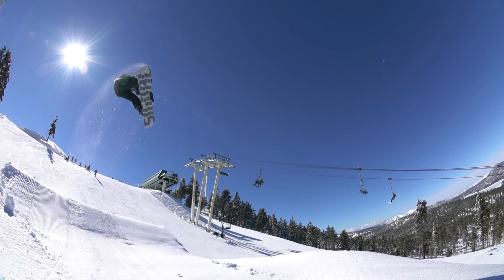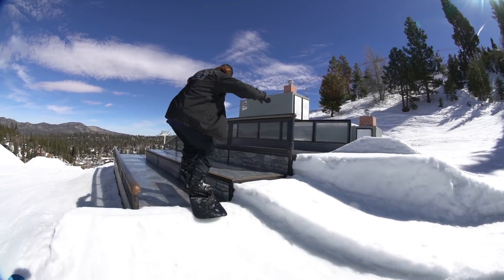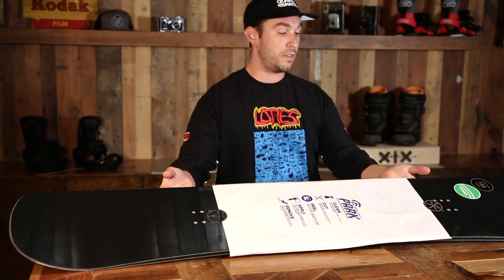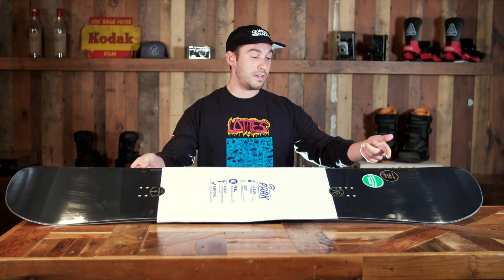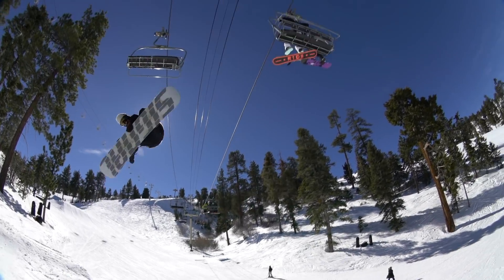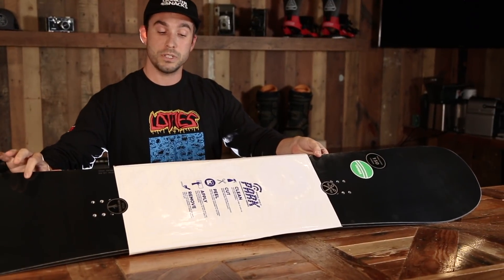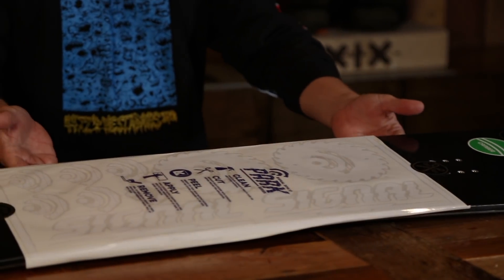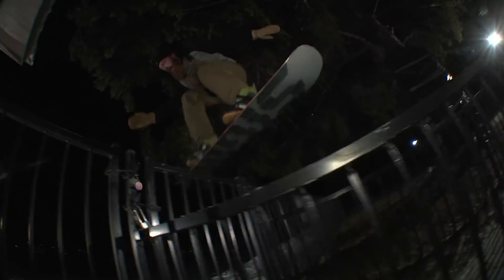Signal Park 2018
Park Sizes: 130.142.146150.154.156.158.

Great for Parks, Rails, Boxes and Streets

Built specifically for snowboard parks and streets, the Park Series was created in 2006 to serve as a progression-friendly snowboard with a soft flex for butters and presses. Evolving over the years and now redesigned for 2017, the new shape and new price make it affordable and easy to ride. It has a radial side-cut and mid-wide waist width good for larger boot sizes. The flex is soft, which makes it the go-to board that allows you to quickly add new tricks to your shred game. The Park comes with a sticker kit. Customize your board with the stickers and make it your own.

Terrain: Park/All Mountain
Riding Level: Beginner to Intermediate
Bend: Traditional Camber
Shape: Twin